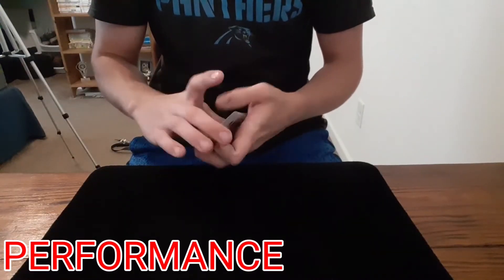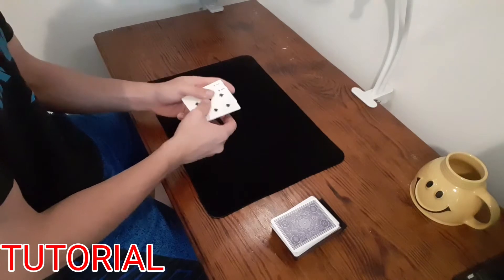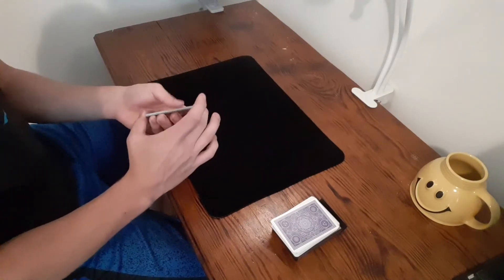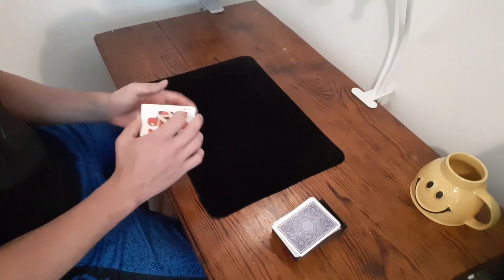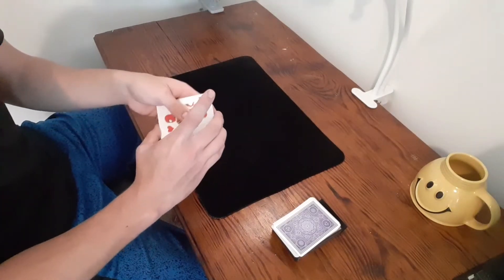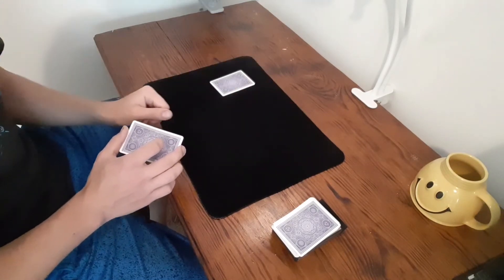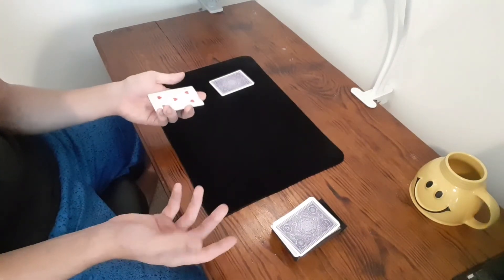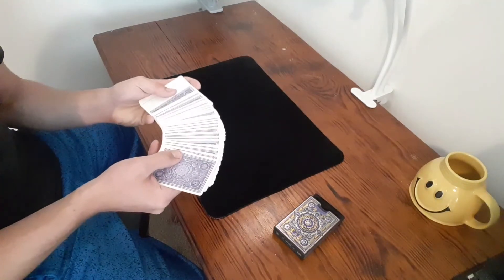AMAZING Biddle Trick Using Only EIGHT CARDS - Beginner Card Trick REVEALED!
Hey everyone welcome back to the channel. In this video, I'll be teaching you a biddle style card trick using only 8 cards. Hope y'all enjoy:)

I used the Avengers playing cards by THEORY 11.

Main Instagram: @joshuatully2004
Channel Instagram: @j_the_magician_yt

This was filmed, edited, and produced by Joshua Tully (J The Magician).